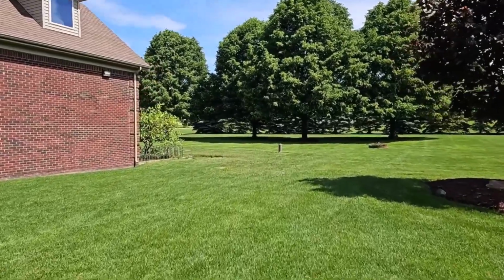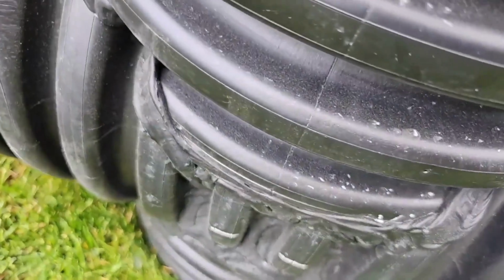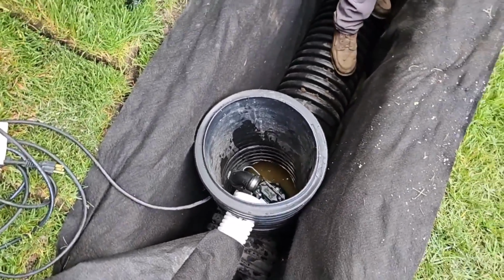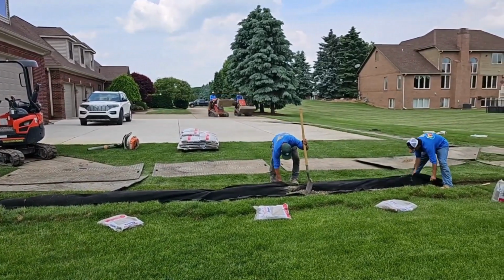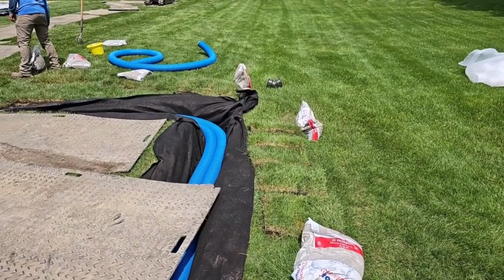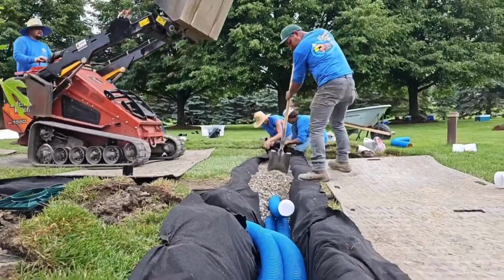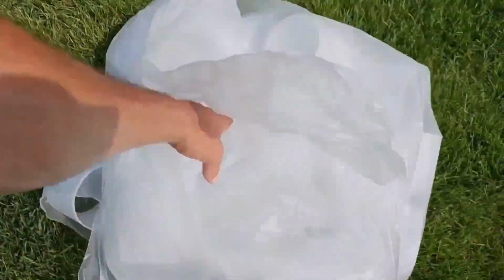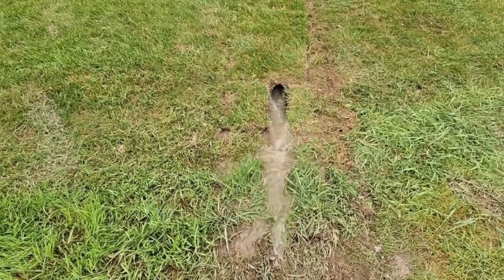How to Build a French Drain to Outdoor Sump Pump System FULL TUTORIAL 2024 Updates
How to Build a French Drain to Outdoor Sump Pump System Full Tutorial

Are you tired of a soggy, waterlogged yard? In this comprehensive guide, we'll walk you through the process of constructing a French drain system that effectively diverts excess water and culminates in an outdoor sump pump for optimal drainage. We'll cover everything from assessing your property's unique drainage challenges to the final installation of the sump pump, ensuring you have the knowledge to transform your yard into a dry and usable space.

Assessing the Problem:

The first step in building a French drain system is understanding your yard's specific drainage issues. In this video, we visit a property in Bruce Township, Michigan, with a significant water accumulation problem. The land slopes towards the house, with no natural outlet for water to escape. Additionally, downspouts contribute to the waterlogging by dumping roof runoff directly onto the lawn.

Planning the French Drain Grid:

To address the excess water, we design a French drain grid that will intercept and redirect water flow. This involves digging trenches strategically throughout the affected area, placing perforated pipes within the trenches, and surrounding the pipes with gravel to facilitate water collection.

Installing the Outdoor Sump Pump System:

In cases where gravity drainage is insufficient, an outdoor sump pump system becomes essential. We opt for a powerful half-horsepower Zoeller M98 pump to handle the substantial water volume from the surrounding land. The sump pump basin is constructed using heavy-duty, custom-built dual-wall culvert pipe to ensure durability and longevity.

Key Considerations for a Successful French Drain:

Pipe Depth: The sump pump pit must be positioned 12 inches below the French drain trench to ensure efficient water removal and prevent water buildup in the trench.

No Dirt Backfill: It's crucial to avoid putting excavated dirt back into the trench, as this can hinder drainage and compromise the system's effectiveness.

Proper Connections: All connections within the system must be sealed meticulously to prevent leaks and ensure optimal water flow.

Downspout Integration: If present, downspouts should be connected to the sump pump system to prevent clogging and maximize water collection.

Discharge Line: A continuous, one-piece discharge line is used to direct water away from the property and minimize the risk of leaks or blockages.

Critter Guard: Installing a critter guard inside the discharge line protects it from damage caused by animals.

Sleeve for Discharge Line: The discharge line is sleeved with dual-wall culvert pipe to protect it from damage and ensure longevity.

Why Choose a Two-Pipe Wide French Drain:

Opting for a two-pipe wide French drain with all the dirt removed ensures optimal performance and longevity. This design maximizes the system's capacity to collect and transport water, preventing future drainage issues.

Benefits of a Well-Designed French Drain System:

Eliminates Standing Water: Say goodbye to the frustration of a soggy, unusable lawn.
Protects Your Home and Foundation: Prevents water damage to your property's structure.
Improves Soil Health: Enhances soil drainage and aeration, promoting a healthier lawn.
Boosts Property Value: A well-maintained yard with proper drainage is a valuable asset.

By following this comprehensive guide and incorporating the tips and insights shared in the video, you can confidently tackle your yard's drainage problems and enjoy a dry, functional outdoor space. Remember, meticulous planning and execution are key to achieving a successful French drain system that will serve you for years to come.